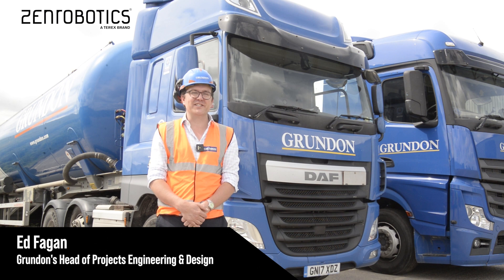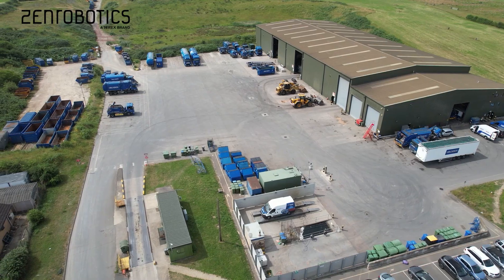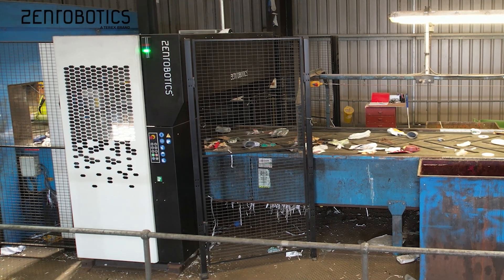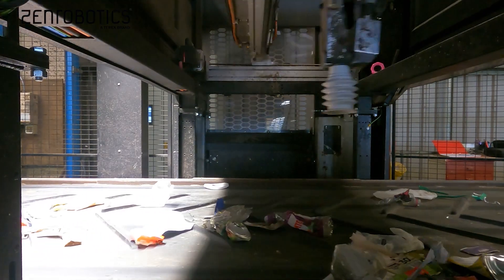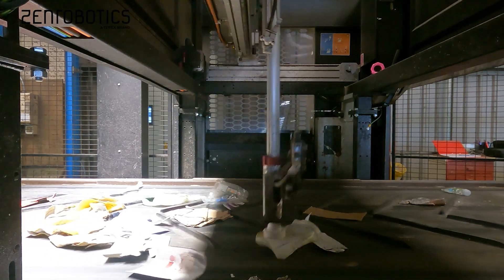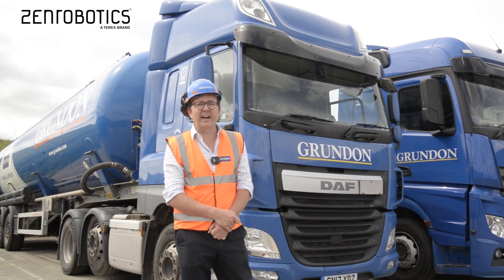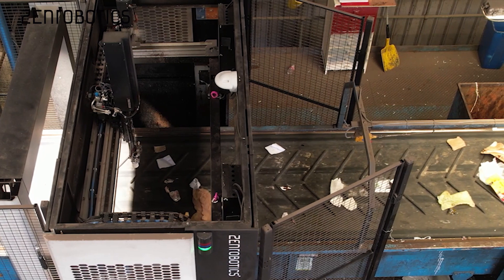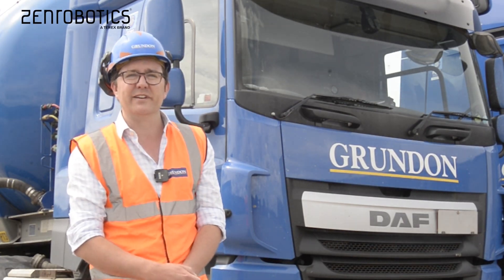ZenRobotics Case Study: Grundon Extracts Higher-Value Products with Fast Picker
Our latest case study at Grundon - the UK's largest family owned supplier of integrated waste management and environmental services - shows how they harnessed the power of the ZenRobotics Fast Picker to optimise their sorting process and achieve remarkable results!